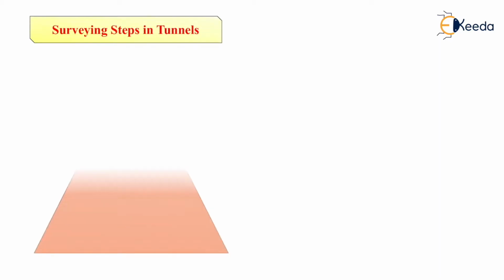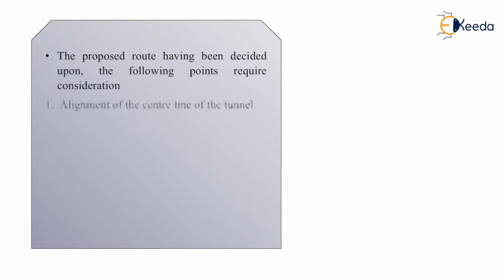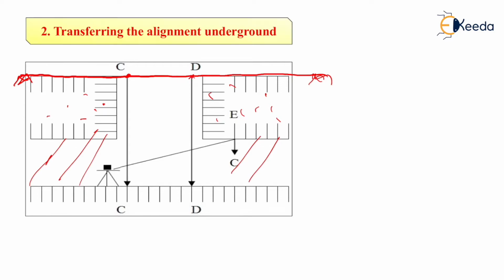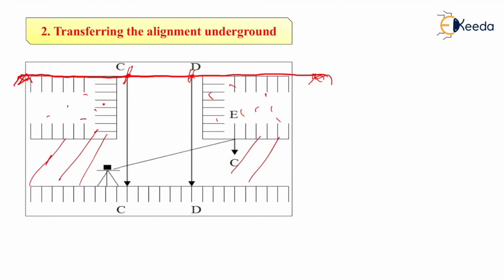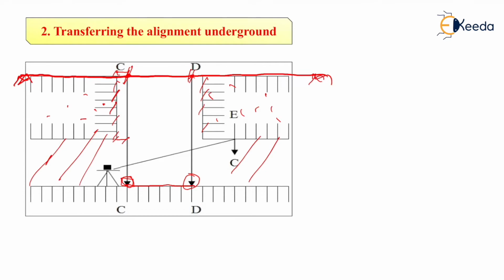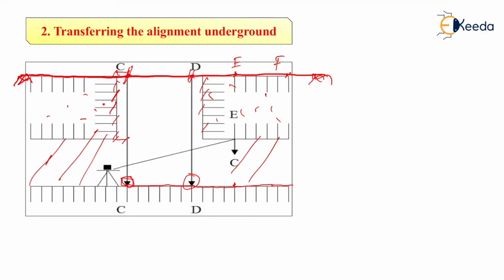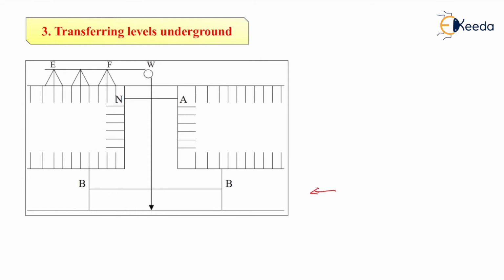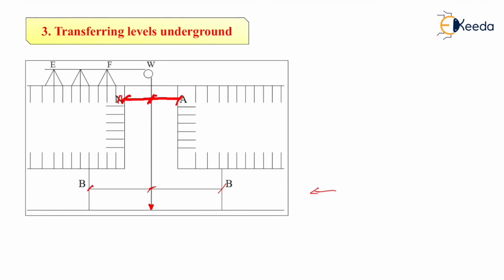Setting Out Tunnel and Transfer of Levels For Underground Works - Setting out Works - Surveying-II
Subject - Surveying-II

Video Name - Setting Out Tunnel and Transfer of Levels For Underground Works

Chapter - Setting out Works

Happy Learning